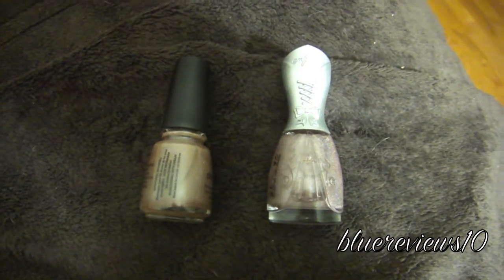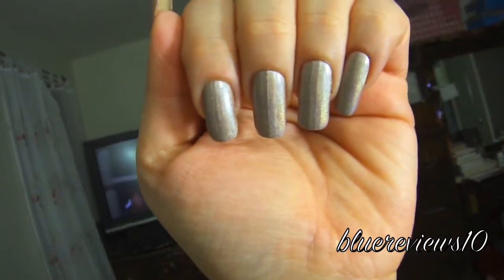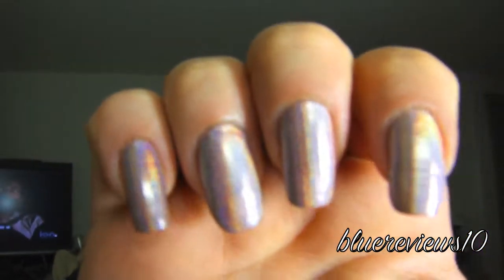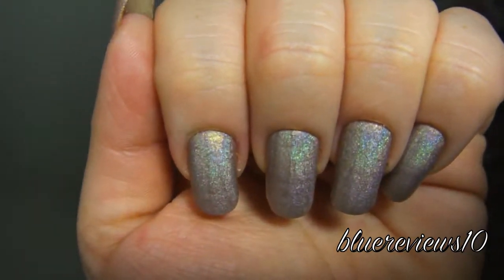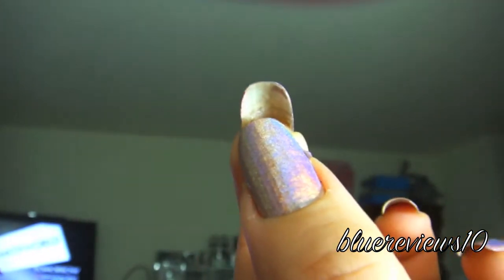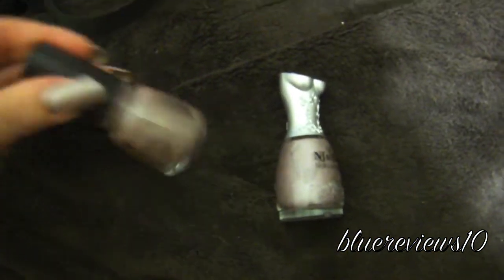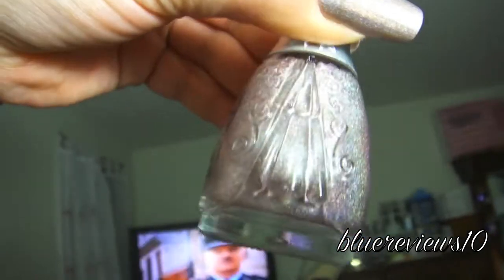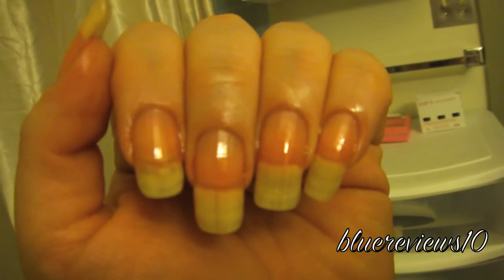China Glaze Cyberspace vs NFU OH 62 Holographic Nail Polish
*** PLEASE READ***
Prices will vary from retailer to retailer, please google prices.

China Glaze Cyberspace Holo vs NFU OH 62 Holo